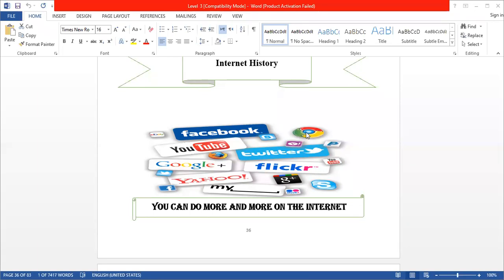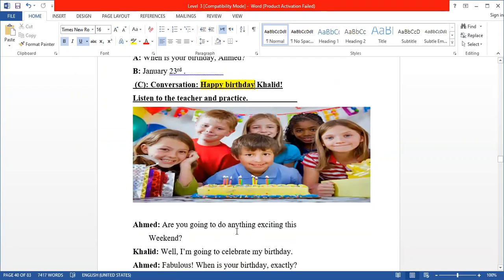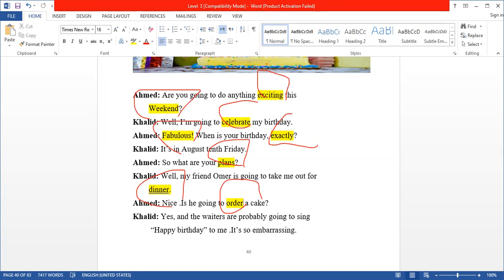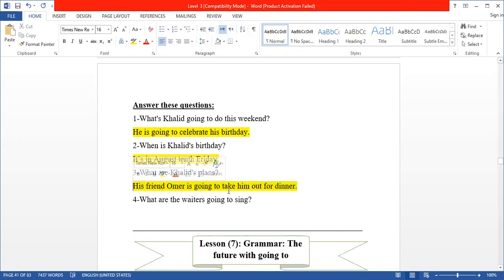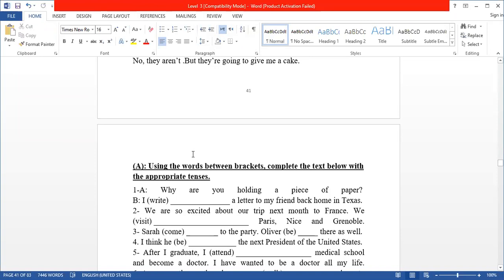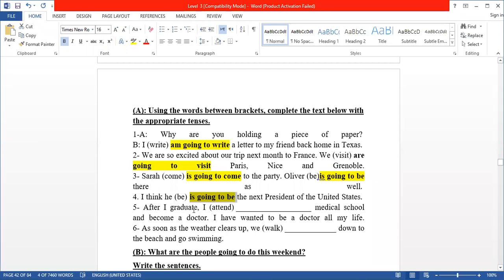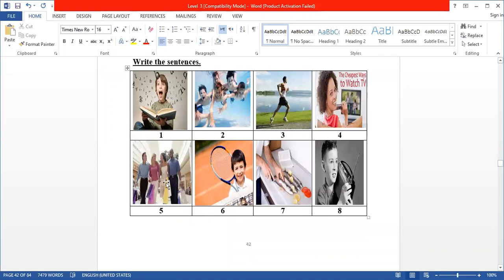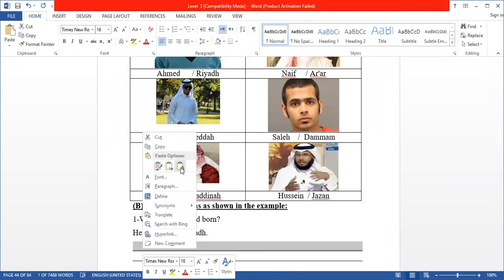2020-07-08 المستوي الثالث-انجليزي-عبدالرازق